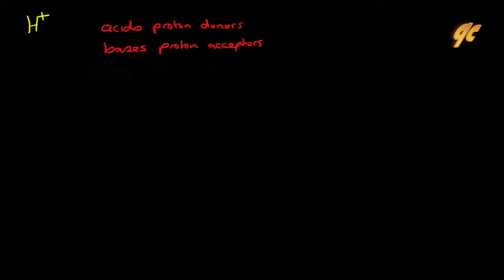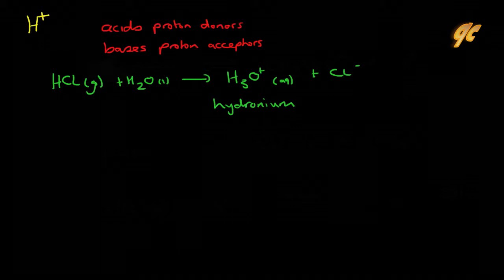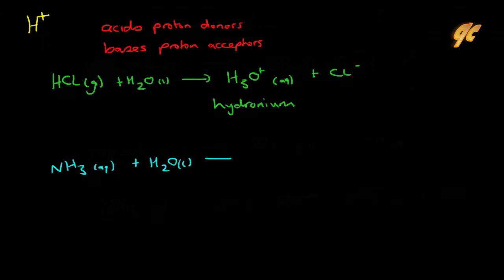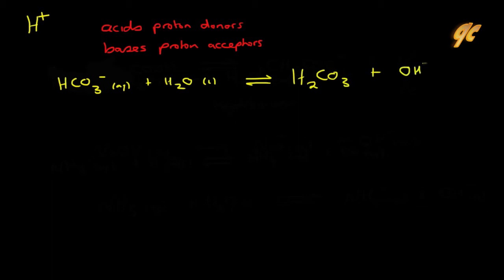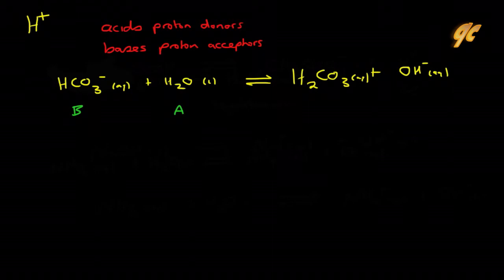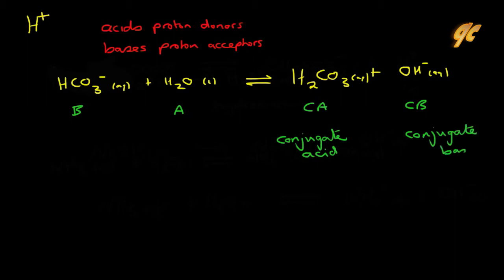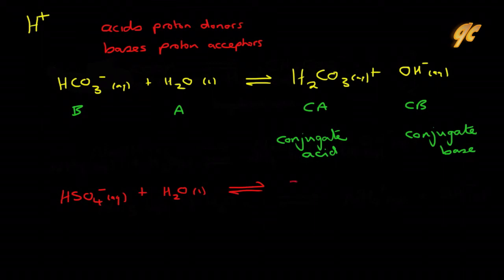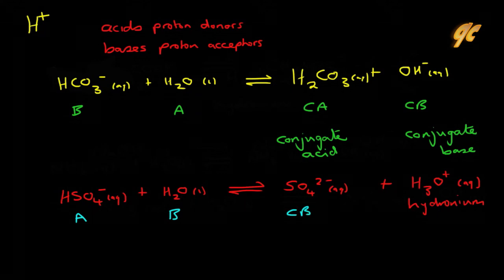Lowry-Brønsted - Year 11 & 12 Chemistry WACE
Year 11 & 12 Acids & Bases - Lowry-Brønsted threory for WACE Chemistry in Western Australia.